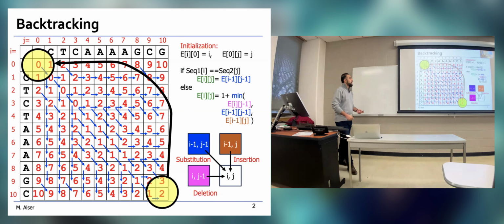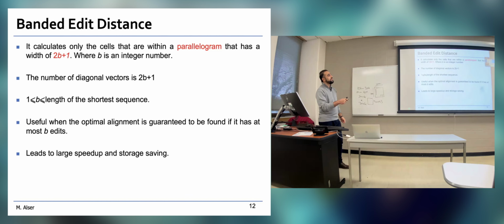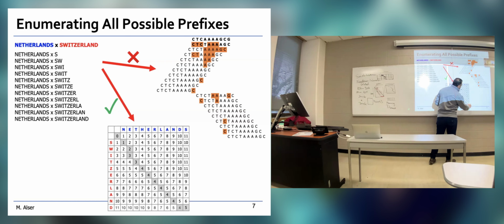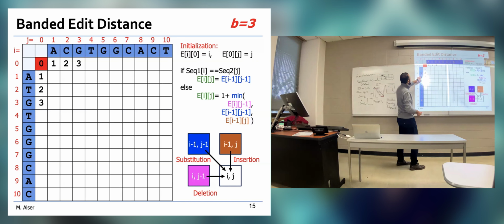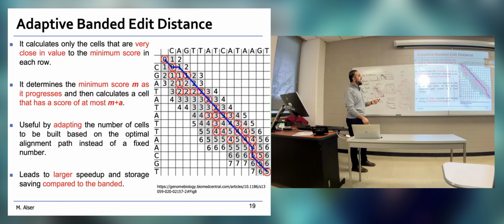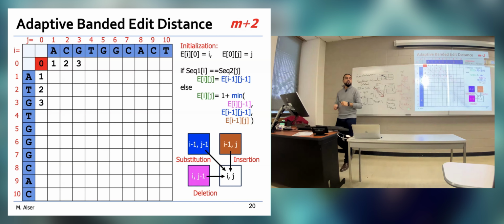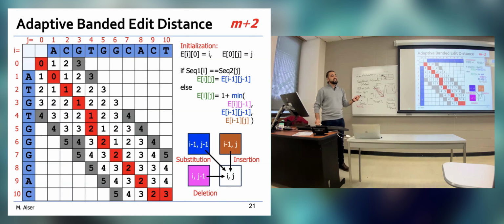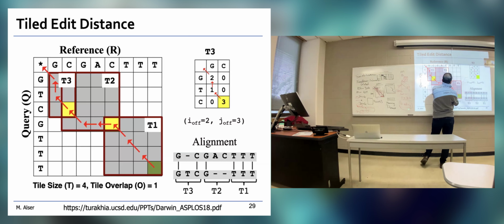Lecture 12 | Optimizing/Partial Sequence Alignment | GSU | Prof. Mohammed Alser